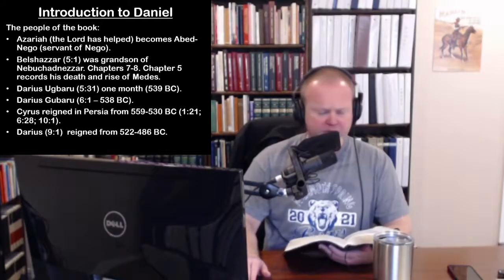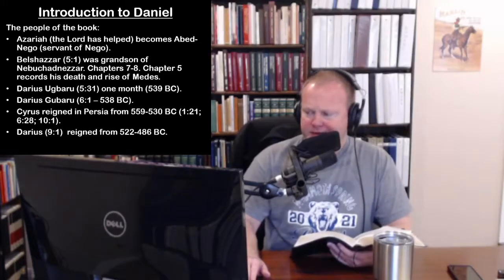Daniel 3 - Barry O'Dell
Daniel 3 - The Fiery Furnace